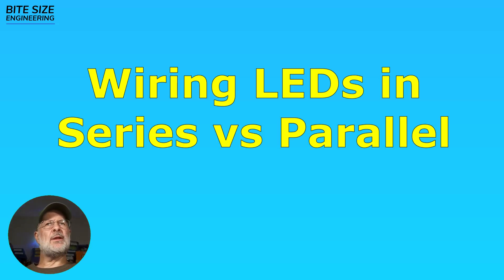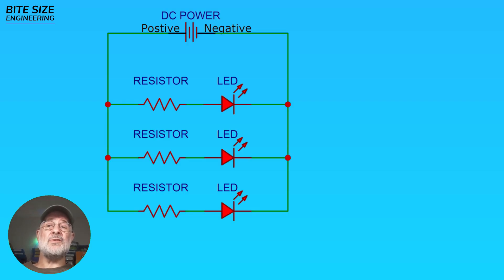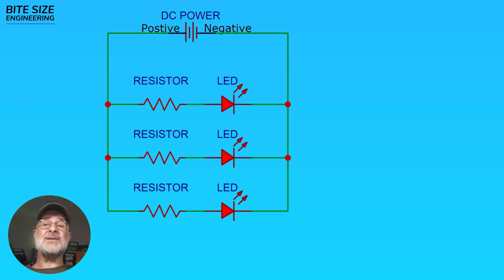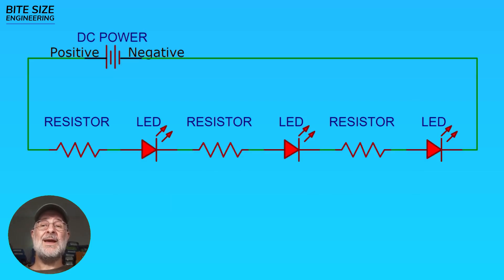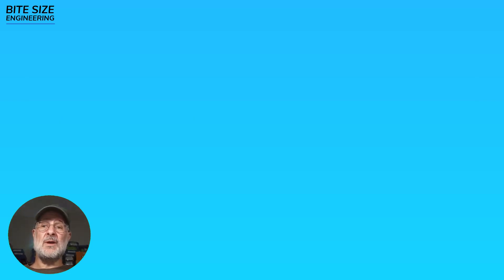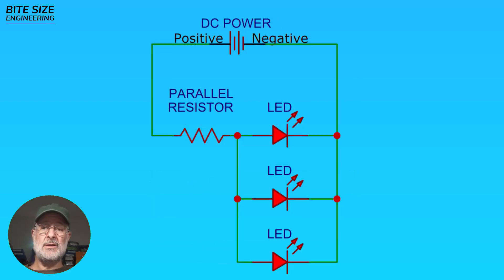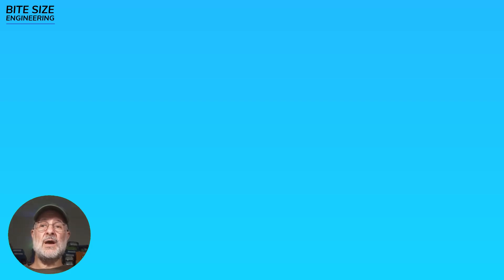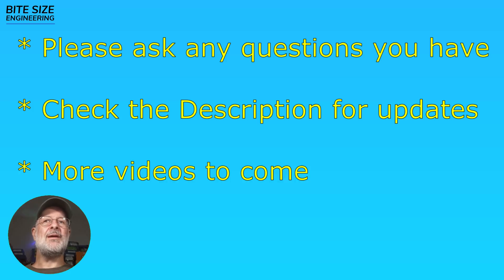Wiring LEDs in Series vs Parallel H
Welcome to our first video. There will be more and they will all be interlinked.

This one is about wiring LEDs and how to do it in series or parallel.

There are no updates as of this writing.

Future related videos will be:
* Powering an LED
* Calculating Voltage, Current, Resistance and Power
* Calculating Parallel Resistors
and will be linked as cards at appropriate points in the video as well as here in the description.

Of course, if you have any questions, comments or suggestions, leave them in the comments and someone will either give you a simple answer, point you to an appropriate video or we may create one to answer the question for everyone.